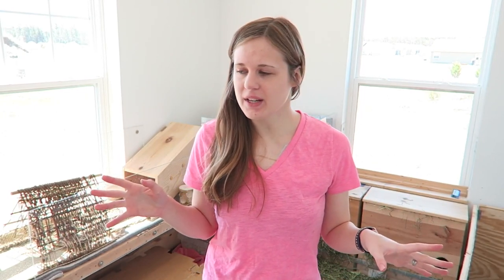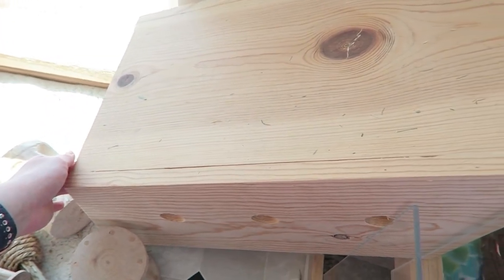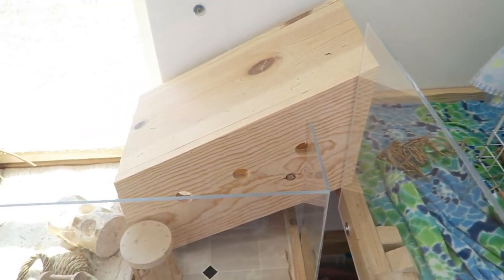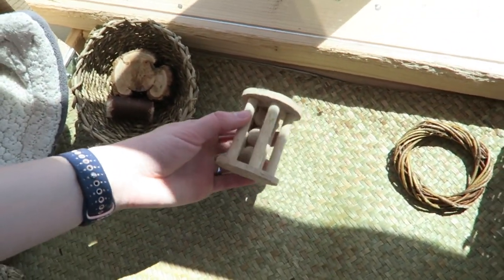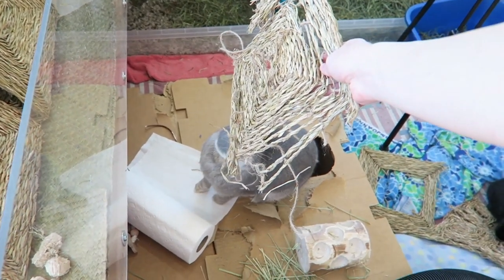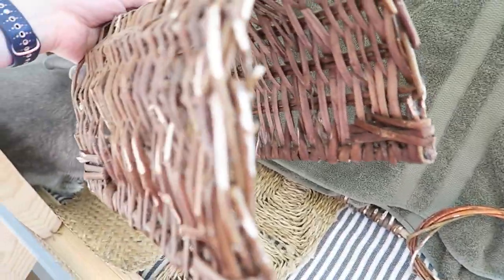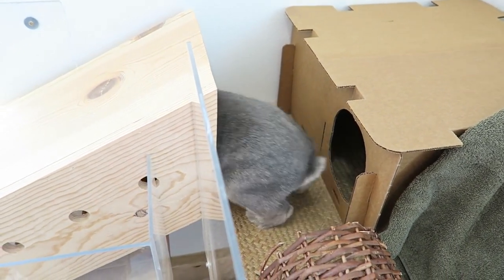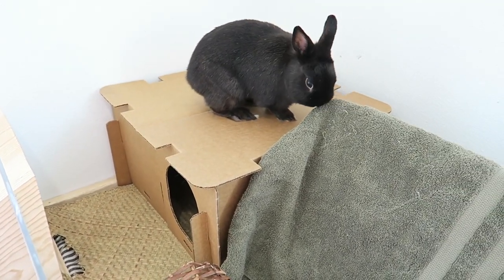Redoing The Rabbit Room Shelves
Interested in any products shown in this video? They can be found in my online shop below!

Shop Instagram: @101rabbits.shop
Personal Instagram: @haleyslifethroughalens